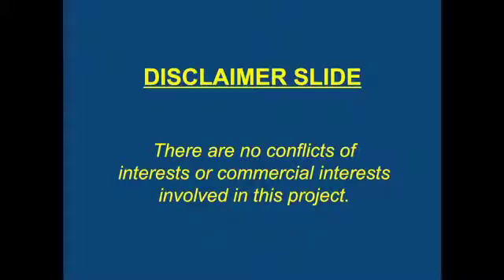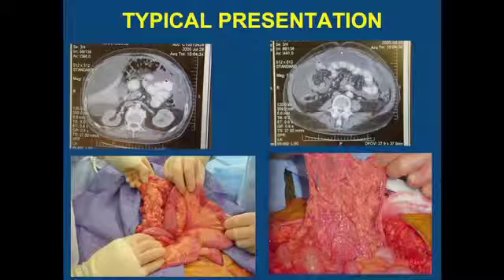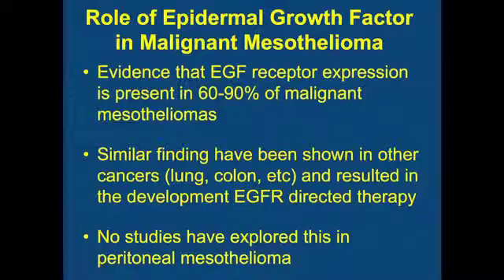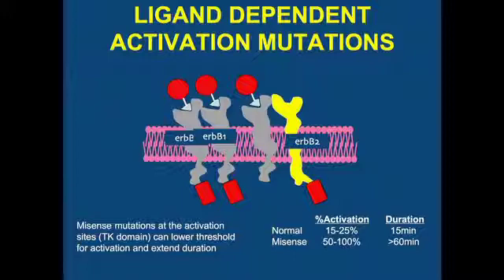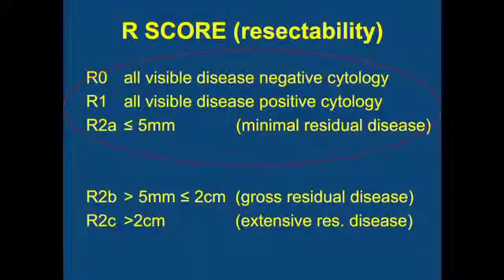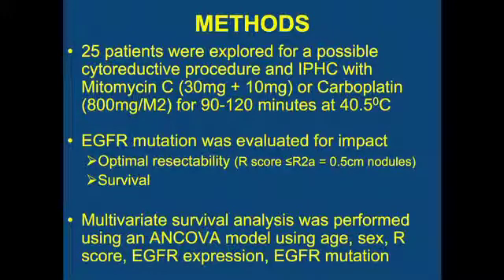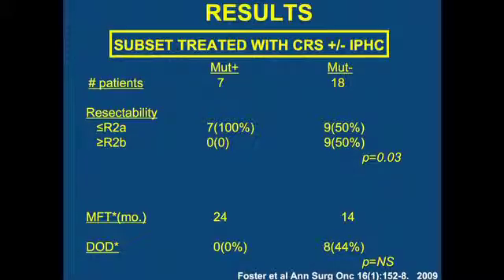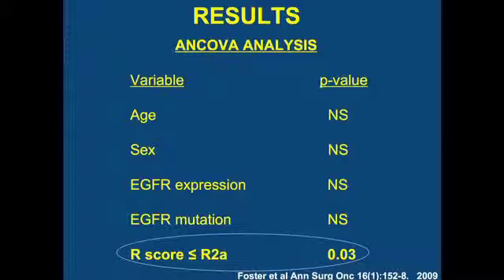EGFR Inhibitors for Patients with Malignant Peritoneal Mesothelioma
Jason Foster, MD presents at the International Symposium on Malignant Mesothelioma. This conference presented by the Mesothelioma Applied Research Foundation, took place in Washington DC in June 2010.